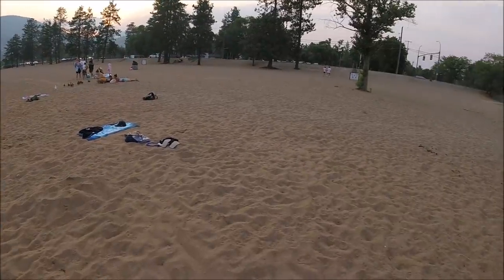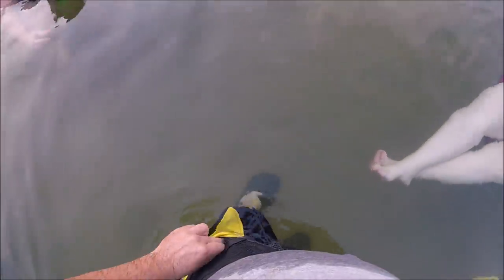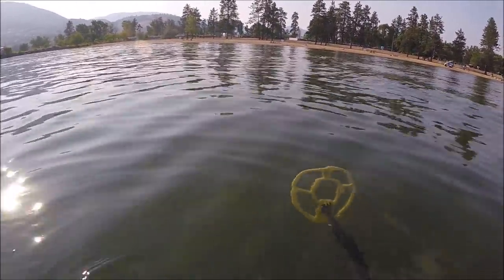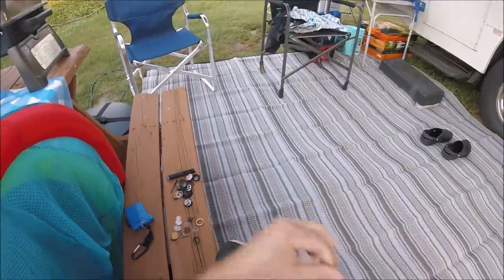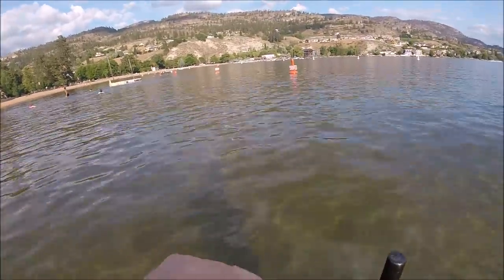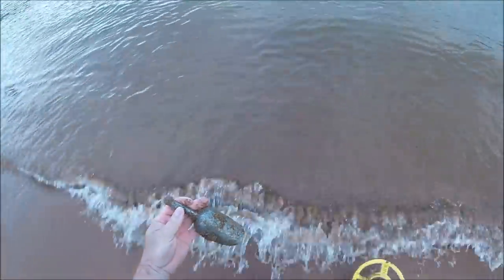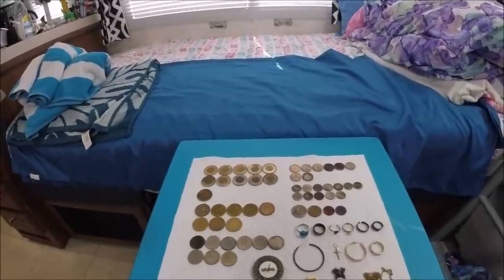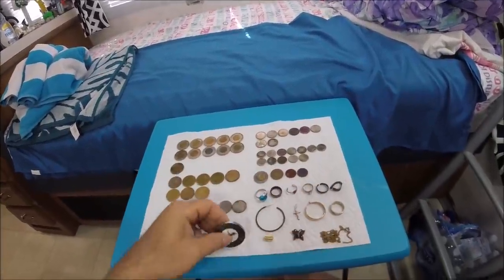Metal Detecting Rings & Coins Lake Hunting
Metal Detecting Rings & Coins Lake Hunting. I'm in the Okanagan metal detecting at Sakha Lake Penticton for the next week, In this video i do about 3 days of metal detecting about 10 hours in the water, Thanks For watching.